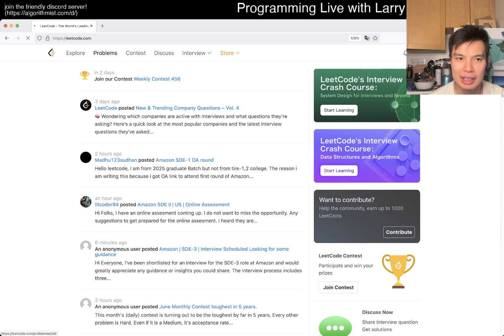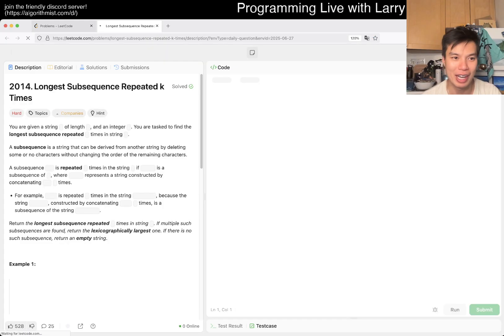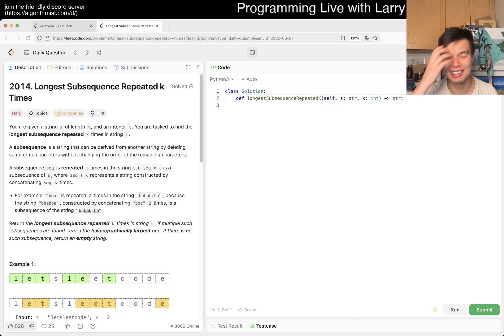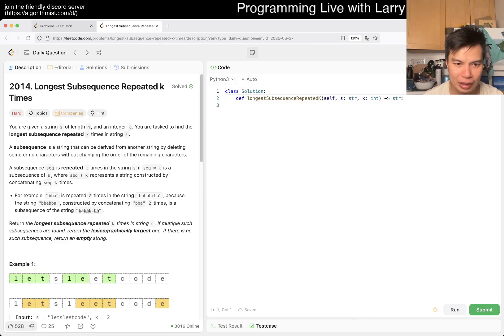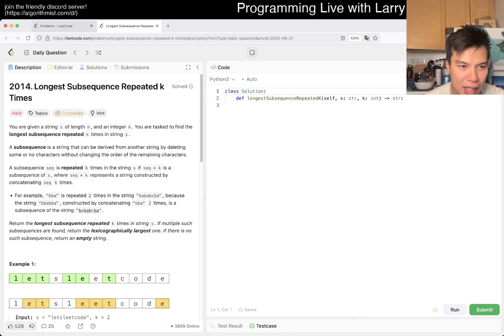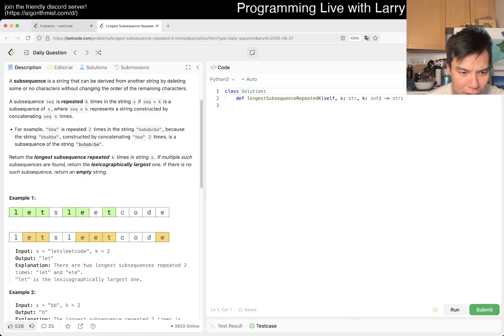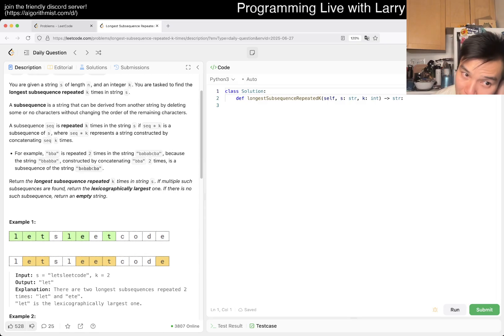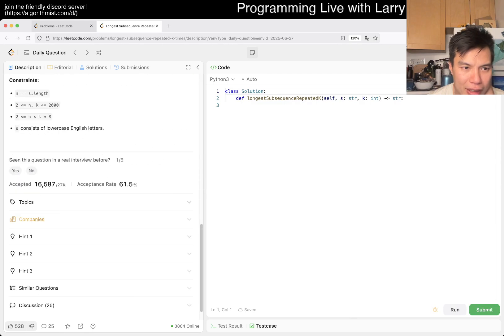Daily Leetcode #1914: Jun 27, 2025 - 2014. Longest Subsequence Repeated k Times